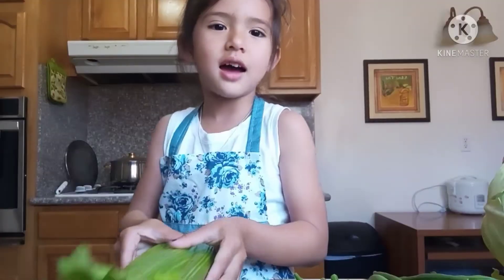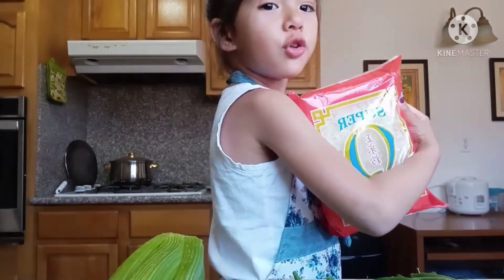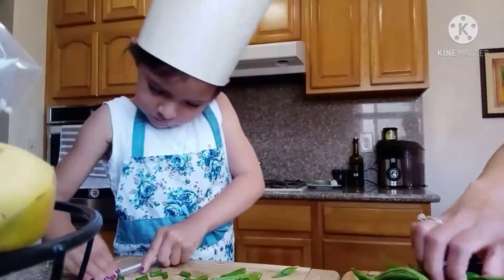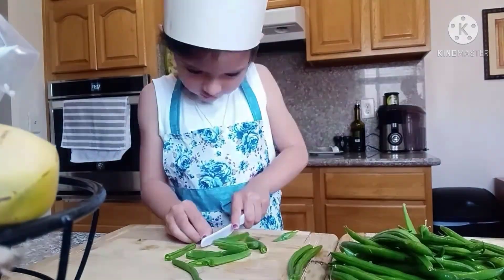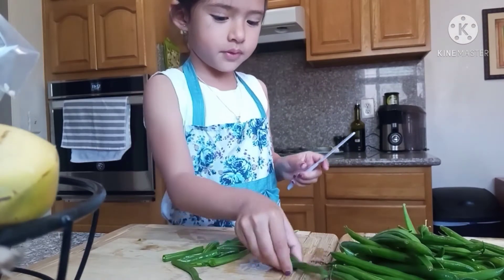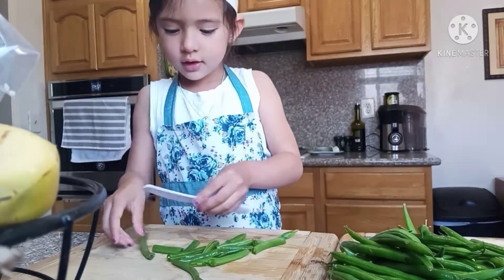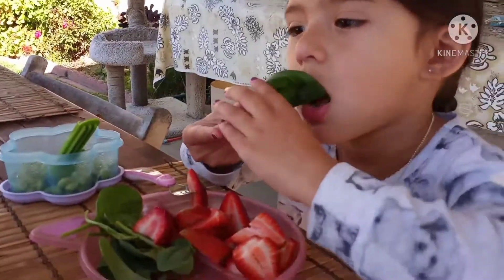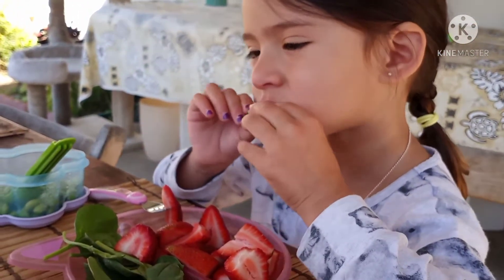making pansit with mommy |eating strawberries and raw spinach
Making pansit with mommy+eating healthy